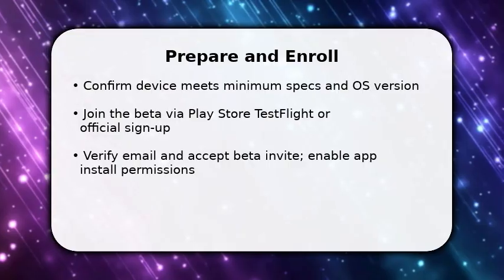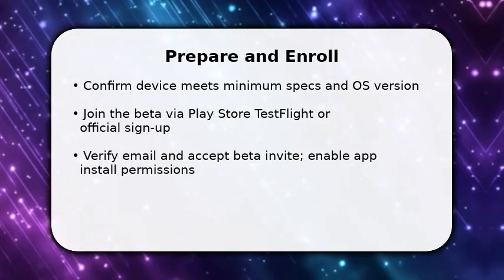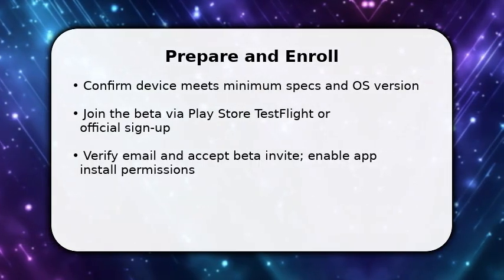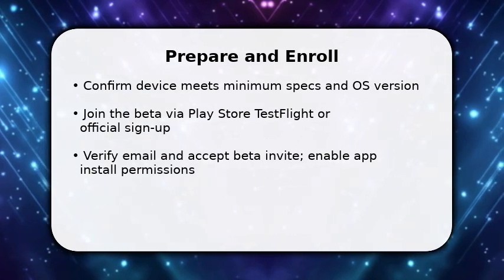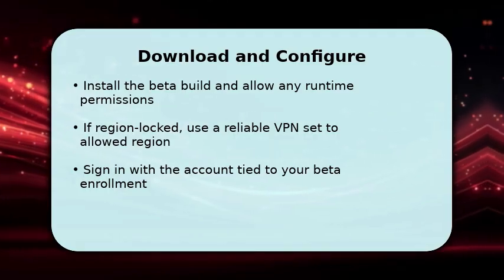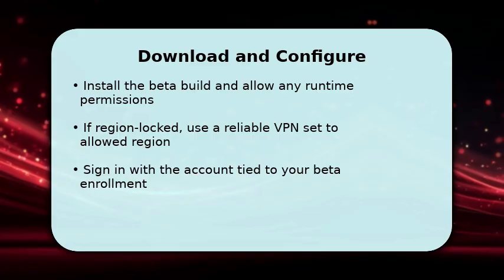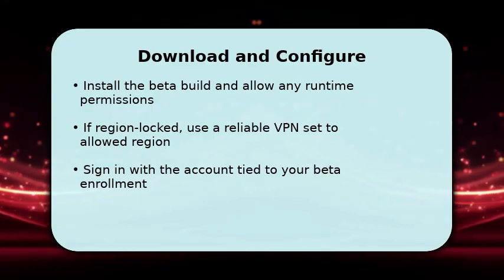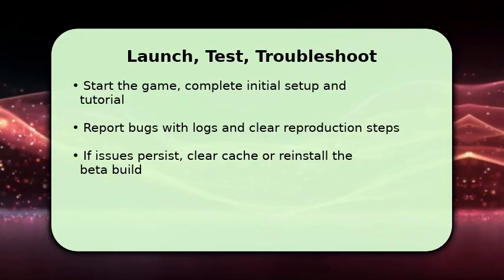How to Open Fc Mobile Beta (updated)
How to Open Fc Mobile Beta (updated) | 🔒 Surfshark VPN Deal — Stay private and secure. $1.99/mo + 3 Months Free ▸

Discover the latest tips and tricks on how to access FC Mobile Beta, including step-bygy installation instructions, troubleshooting common issues, and maximizing your experience.

FC Mobile, beta version, installation guide, troubleshooting FC mobile, user tips for beta apps,